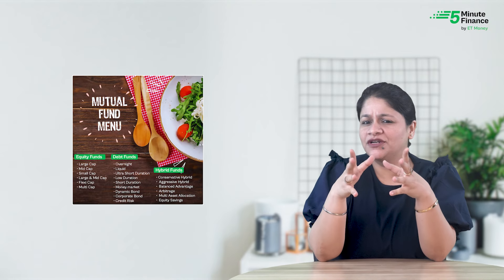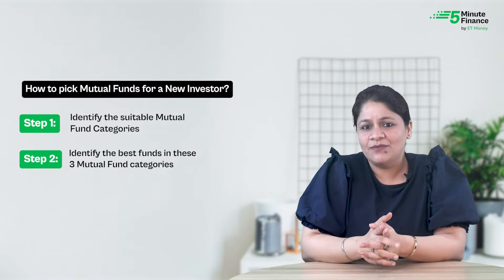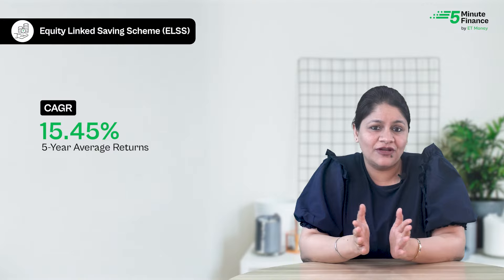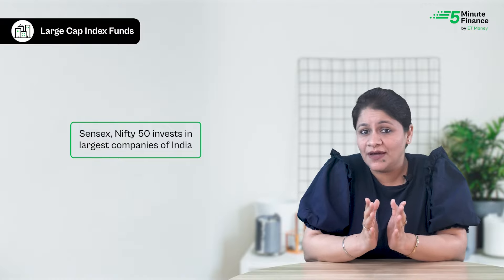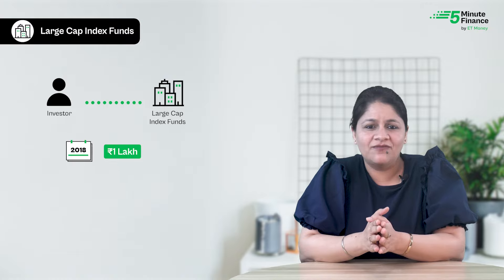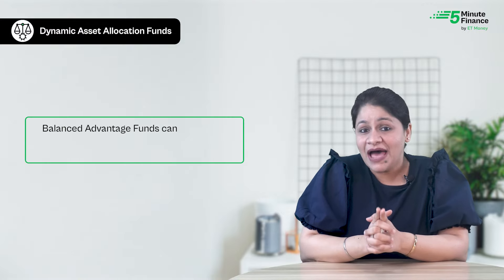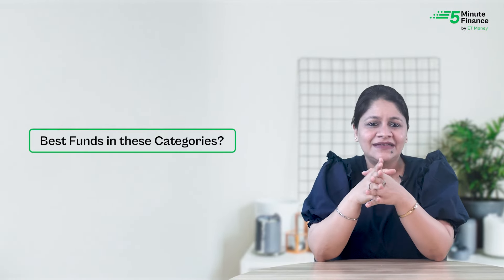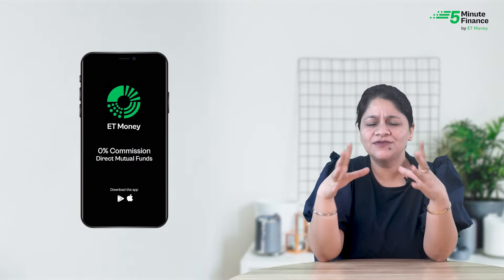Top 3 Mutual Funds for beginners | Best investment for high returns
Picking the best mutual fund for yourself can be difficult with over 1,500 mutual fund schemes available across 37 categories. So, in this video, we'll walk you through a two-step process for selecting the best mutual fund for yourself.

👉 Step 1: Identify the Suitable Mutual Fund Categories

For new investors, there are three mutual fund categories to consider: Equity Linked Saving Scheme (ELSS), Large Cap Funds, and Balanced Advantage Funds. Understanding these categories is essential for selecting the appropriate category for yourself. For example, the ELSS category aids in both tax savings and wealth creation. Large-cap funds invest in large, relatively stable companies with a track record of success. Balance Advantage Funds also invests in a mix of equity and debt to mitigate the fund's volatility.

👉 Step 2:  Identify the best funds in these 3 Mutual Fund categories
It is now critical to select the best funds in the category that you have chosen. You can use the ET Money App to access the category's top funds, which are ranked based on return consistency and volatility protection. It will assist you in selecting the best mutual fund for yourself.
Alternatively, you can use the ET Money app's investor personality test to determine the best fund category for you.

📃CHAPTERS

00:00 Introduction
01:11 Step1: Identify the suitable Mutual Fund Categories
06:04 Step2: Identify the best funds in these 3 Mutual Fund categories